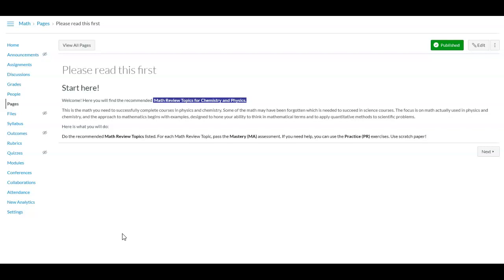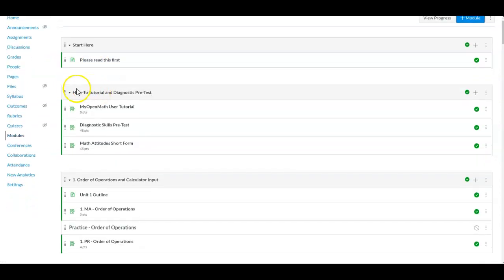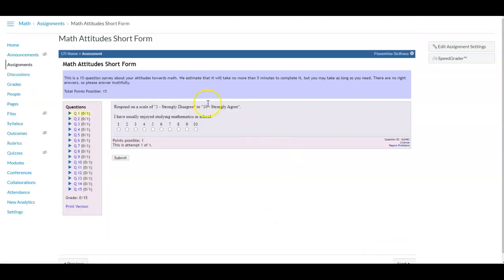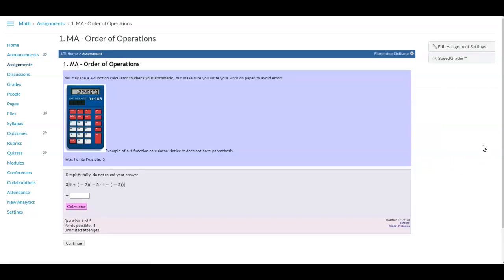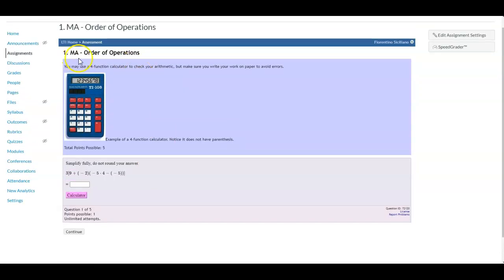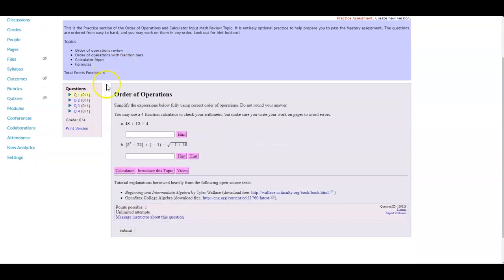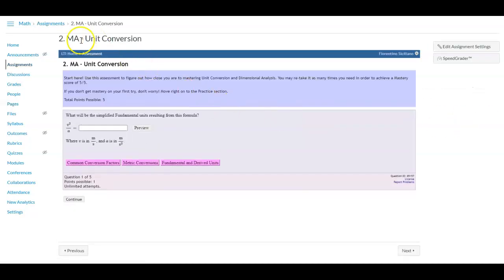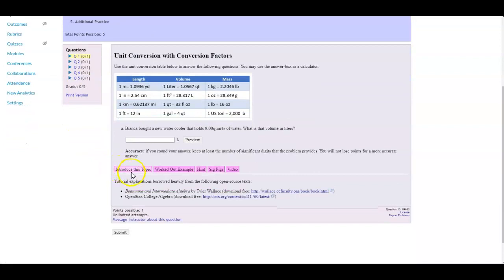The Math You Need to Pass Chemistry & Physics Tutorial